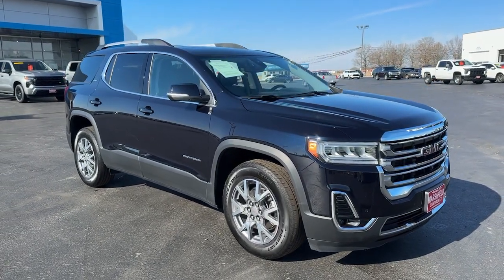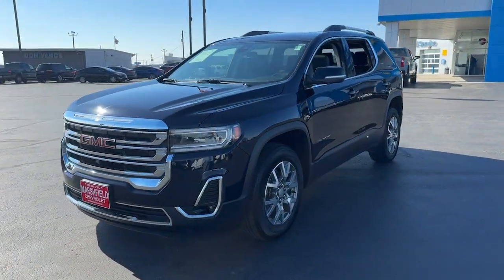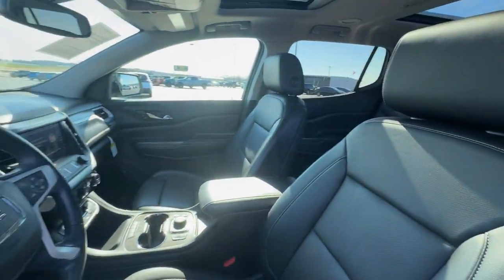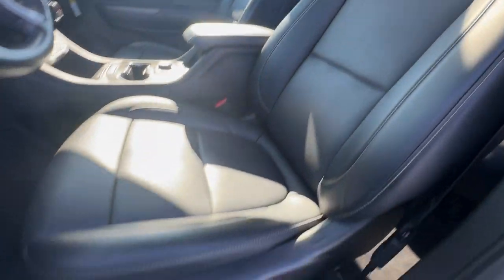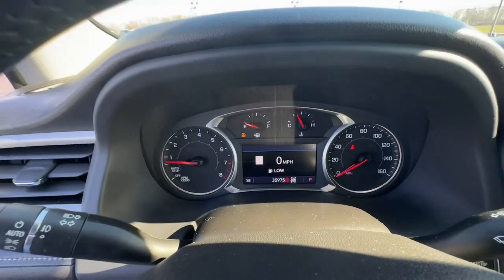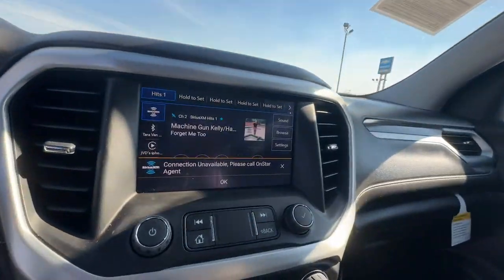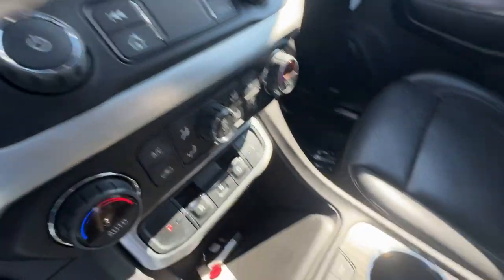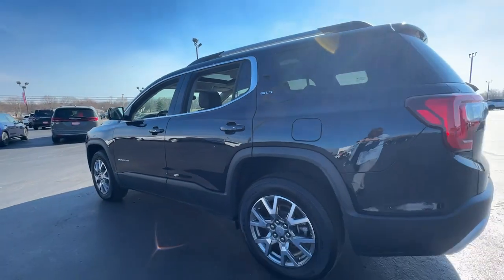2021 GMC Acadia Marshfield, Springfield, Lebanon, Buffalo, Rogersville, MO 31157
Midnight Blue Metallic Used 2021 GMC Acadia SLT  available in Marshfield, Missouri. Servicing the Springfield, Lebanon, Buffalo, Rogersville, MO area.

Marshfield Chevrolet
14963 State Hwy 38

Recent Arrival! 2021 GMC Acadia SLT 4D Sport Utility Midnight Blue Metallic **BACK-UP CAMERA** **LEATHER INTERIOR** **SUNROOF/MOONROOF** **HEATED SEATS** **ON STAR** **BLUETOOTH** **REMOTE START** **2ND ROW BUCKETS**. Priced below KBB Fair Purchase Price! Odometer is 24379 miles below market average! 19/26 City/Highway MPG Only 15 minutes from Springfield! Welcome to Marshfield Chevrolet! Since 1926 we strive to give customers the best offers and a great deal of respect. We are family-owned and provide friendly service to customers looking for an affordable car SUV or truck. We also offer financing vehicle service and accessories to Springfield MO Chevrolet customers.
Navigation System|Luxury Package|Memory Package|Preferred Equipment Group 4SA|Premium Package (DISC)|8 Speakers|AM/FM radio: SiriusXM with 360L|Bose Premium 8-Speaker Audio System Feature|HD Radio|Premium audio system: GMC Infotainment System|Radio data system|Radio: AM/FM 8 Diagonal Multi-Touch Navigation|SiriusXM w/360L|Air Conditioning|Automatic temperature control|Front dual zone A/C|Rear air conditioning|Rear window defroster|8-Way Power Driver Seat Adjuster|8-Way Power Passenger Seat Adjuster|Power driver seat|Power steering|Power windows|Remote keyless entry|Steering wheel mounted audio controls|Four wheel independent suspension|Speed-sensing steering|Traction control|4-Wheel Disc Brakes|ABS brakes|Dual front impact airbags|Dual front side impact airbags|Emergency communication system: OnStar and GMC connected services capable|Front anti-roll bar|Knee airbag|Low tire pressure warning|Occupant sensing airbag|Overhead airbag|Rear anti-roll bar|Dual SkyScape 2-Panel Power Sunroof|Power Liftgate|Brake assist|Electronic Stability Control|Auto High-beam Headlights|Delay-off headlights|Front fog lights|Fully automatic headlights|Panic alarm|Security system|Speed control|155 Amp Alternator|Bumpers: body-color|Front License Plate Bracket|Heated door mirrors|Power door mirrors|Power-Adjustable Body-Color Outside Heated Mirrors|Roof rack: rails only|Spoiler|Turn signal indicator mirrors|Apple CarPlay/Android Auto|Auto-dimming Rear-View mirror|Compass|Driver door bin|Driver vanity mirror|Front reading lights|Garage door transmitter|HD Surround Vision|Illuminated entry|Outside temperature display|Overhead console|Passenger vanity mirror|Power Tilt & Telescopic Steering Column|Rear reading lights|Tachometer|Telescoping steering wheel|Tilt steering wheel|Trip computer|Voltmeter|Wireless Apple CarPlay/Wireless Android Auto|3rd row seats: split-bench|4-Way Manual Passenger Seat Adjuster|6-Passenger (2-2-2 Seating Configuration)|Front Bucket Seats|Front Center Armrest|Heated & Ventilated Driver & Front Passenger Seats|Heated Driver & Front Passenger Seats|Heated front seats|Heated Rear Outboard Seating Positions|Perforated Leather-Appointed Seat Trim|Power Driver Lumbar Control Seat Adjuster|Power Passenger Lumbar Control Seat Adjuster|Passenger door bin|18 Aluminum Wheels|Alloy wheels|Wheels: 18 Machined Aluminum (DISC)|Rear window wiper|Variably intermittent wipers|3.47 Final Drive Axle Ratio|3.49 Final Drive Axle Ratio|**BACK-UP CAMERA**|**LEATHER INTERIOR**|**SUNROOF/MOONROOF**|**HEATED SEATS**|**ON STAR**|**BLUETOOTH**|**REMOTE START**|**2ND ROW BUCKETS**